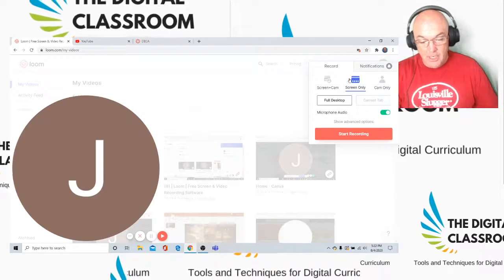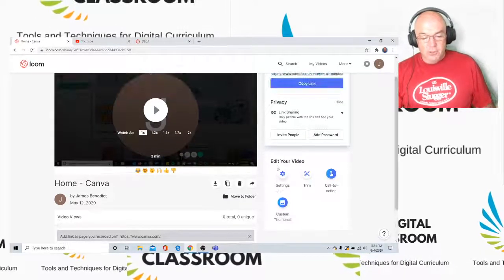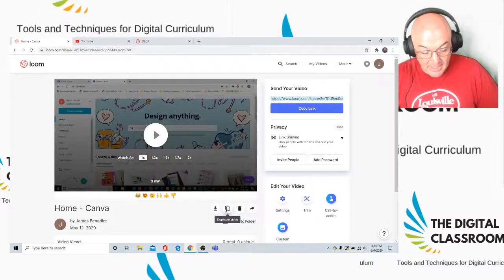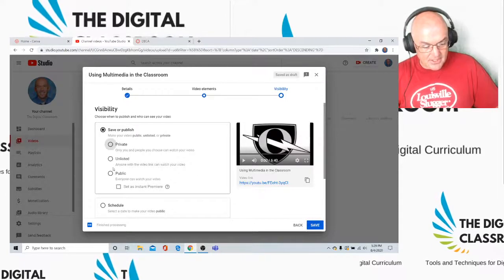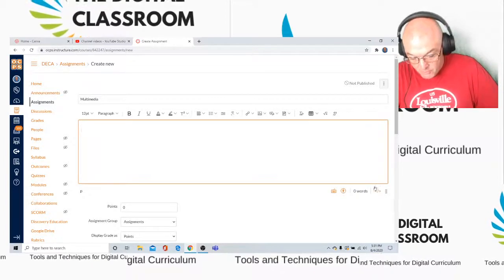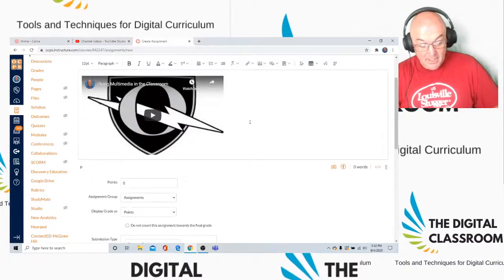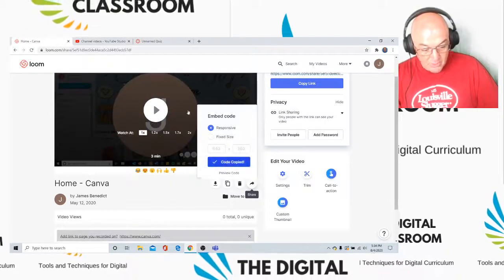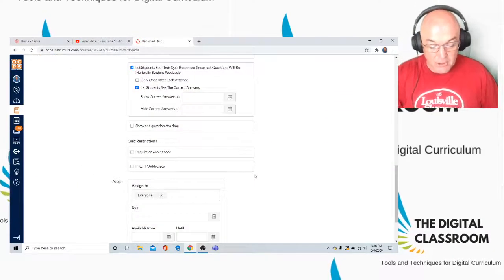Recording Videos, Uploading to YouTube, and Integrating to an LMS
In this tutorial, you will learn about recording presentations and messages to your students and the best way to get that recording to them.